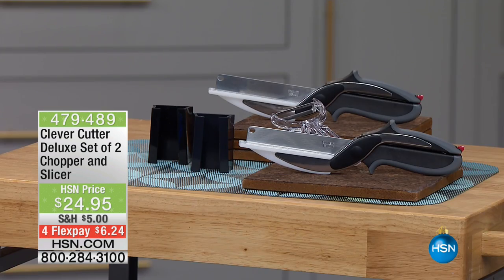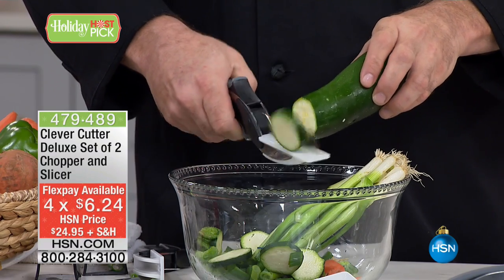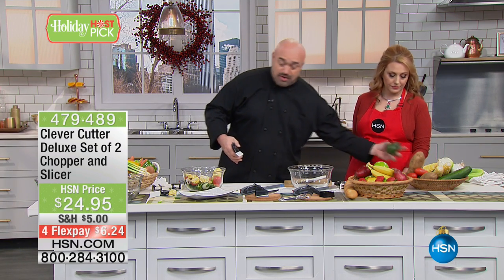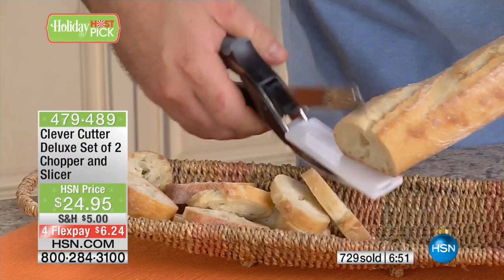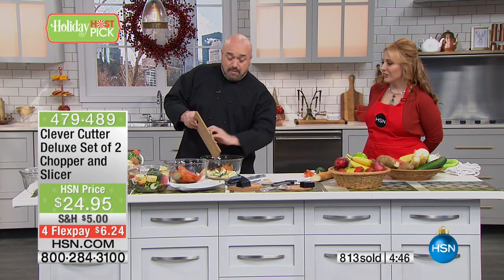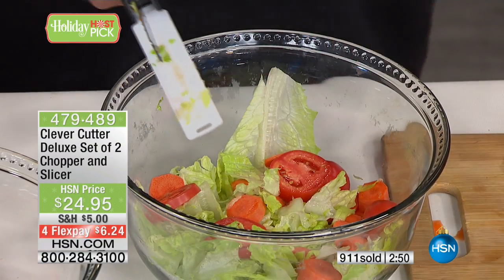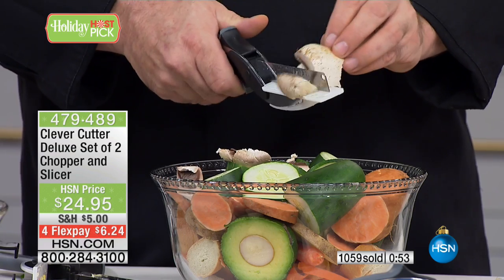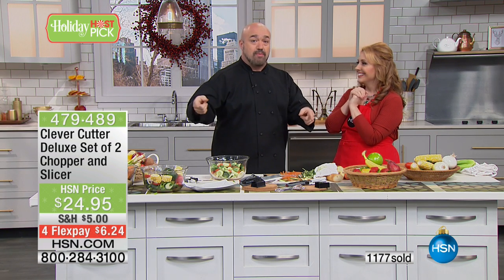Clever Cutter Deluxe Set of 2 Chopper and Slicer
You can never have enough slicing and dicing implements in your kitchen, and when they come in a 2in1 package all the better. A stainless steel...